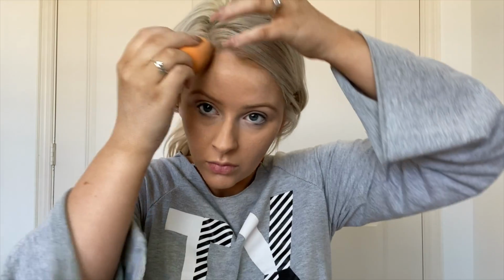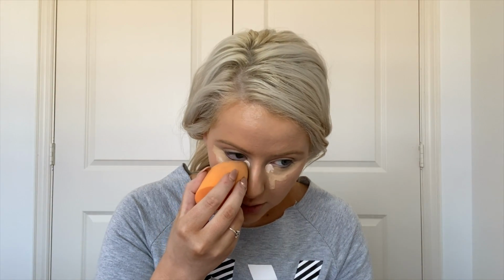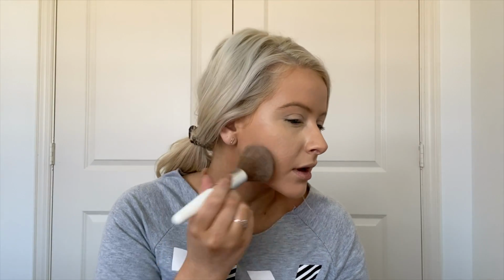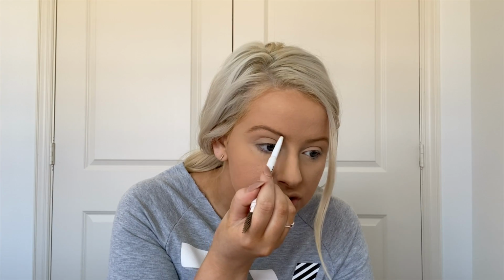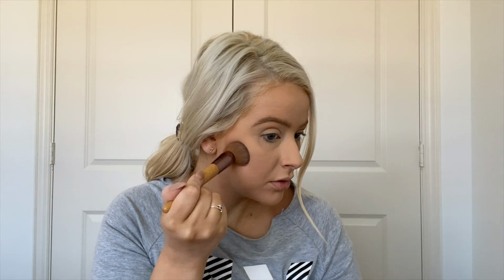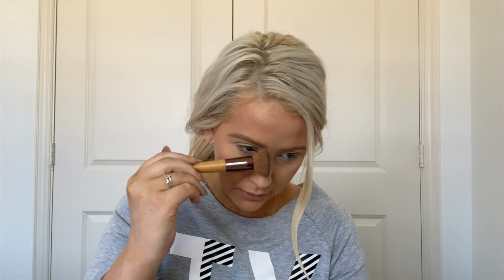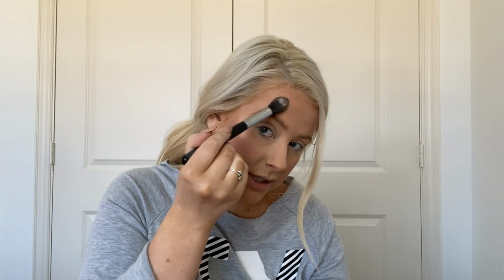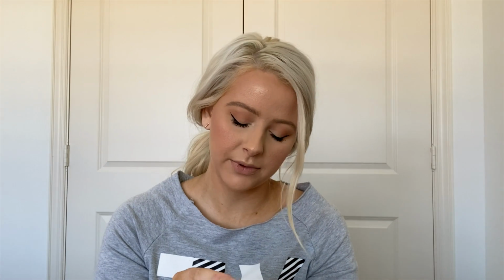EVERYDAY DRUGSTORE MAKEUP LOOK | GLOWY NATURAL GLAM | Jocelyn Simmons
This full face takes me 10 minutes each morning. This go to look is perfect for work / school / everyday :-)

PRODUCTS MENTIONED
Elf Poreless Putty Primer
Wet n Wild Photo Focus Loose Powder
Wet n Wild Color Icon Bronzer
Wet n Wild MegaGlo Highlighting Powder
Elf Cosmetics Instant Lift Brow Pencil
Elf Cosmetics Clear Brow & Lash Mascara
ColourPop Double Entendre Pressed Powder Shadow Palette
Wet n Wild MegaLiner Liquid Eyeliner
Essence Get BIG Lashes Volume Mascara
Urban Decay All Nighter Long-Lasting Makeup Setting Spray